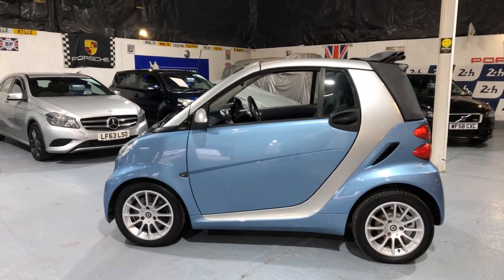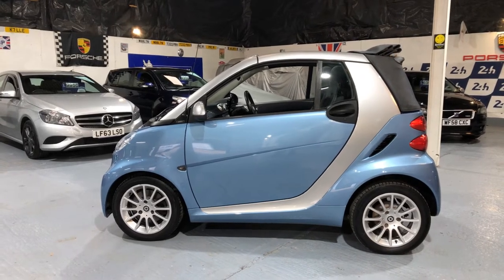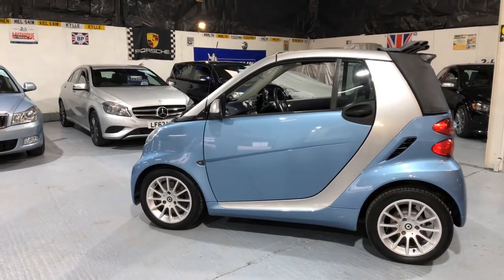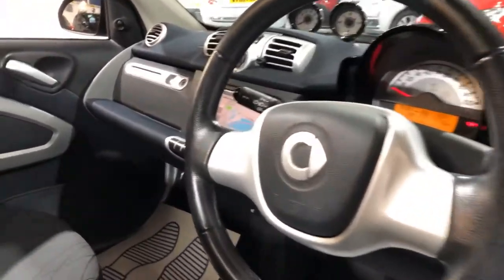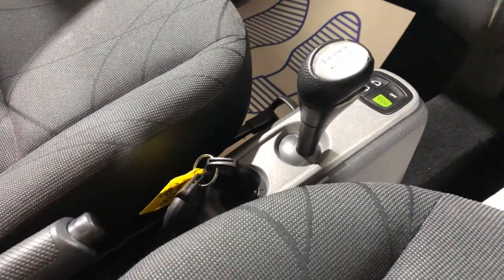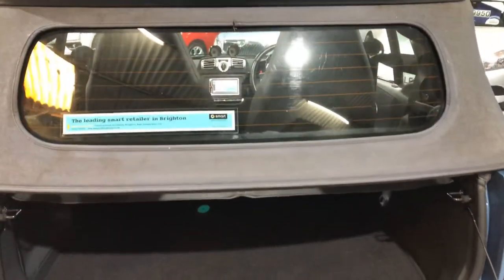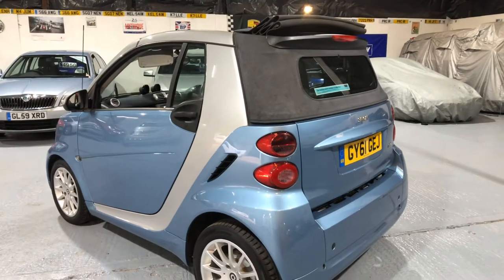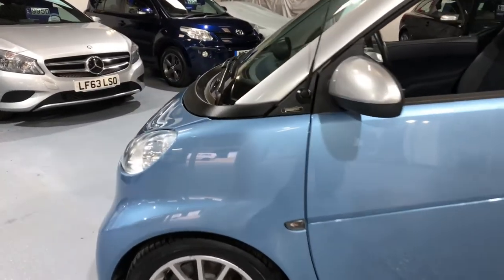Smart ForTwo Passion MHD 1.0 Automatic